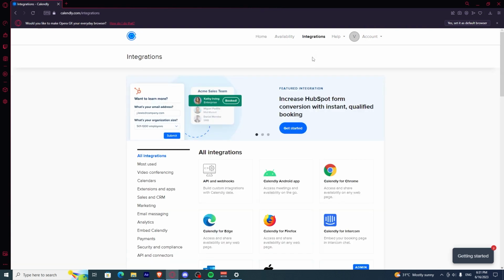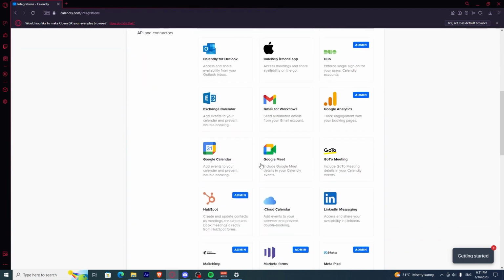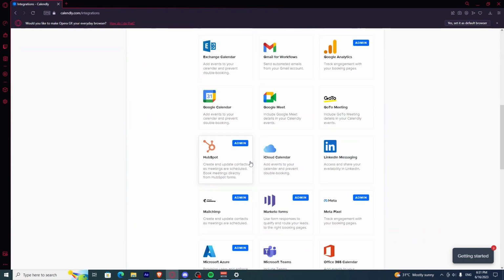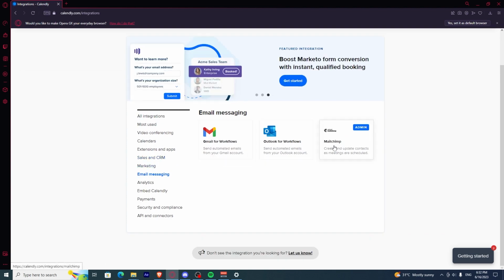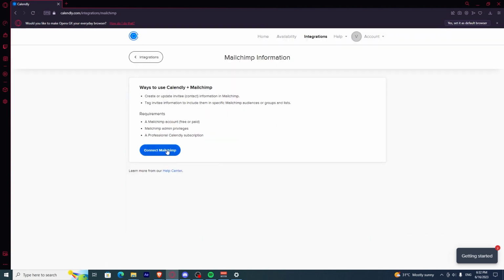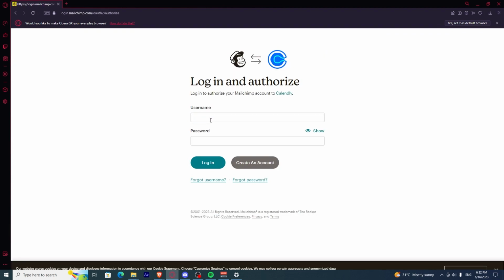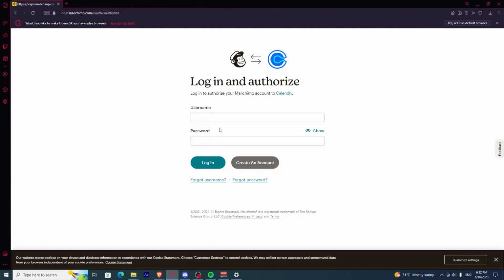How To Integrate Calendly With Mailchimp (2023)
If you are looking for a video about how to integrate calendly with mailchimp, here it is!
In this video I will show you how to integrate calendly with mailchimp. Be sure to watch the video to the very end.
You will learn how to integrate calendly with mailchimp in this video.